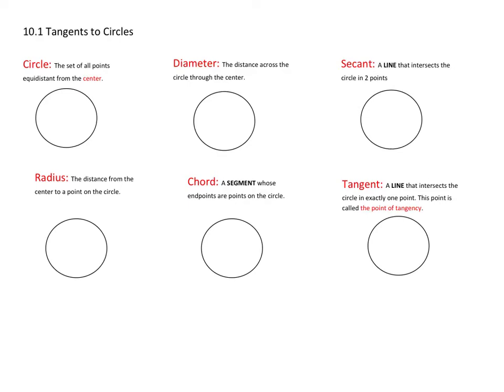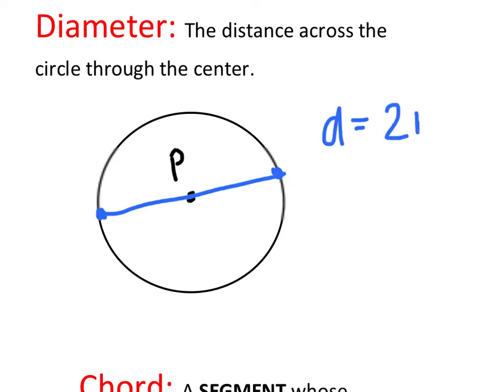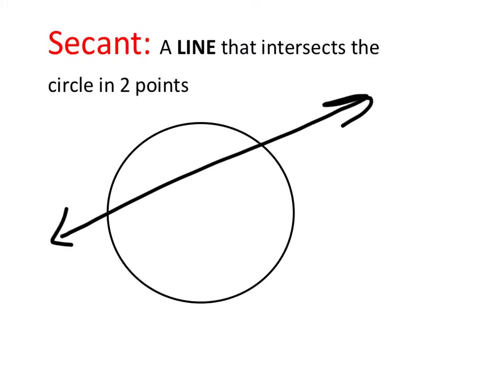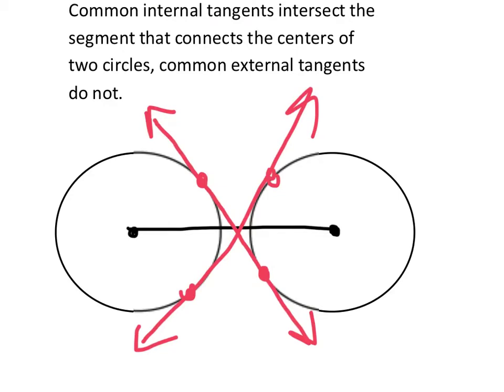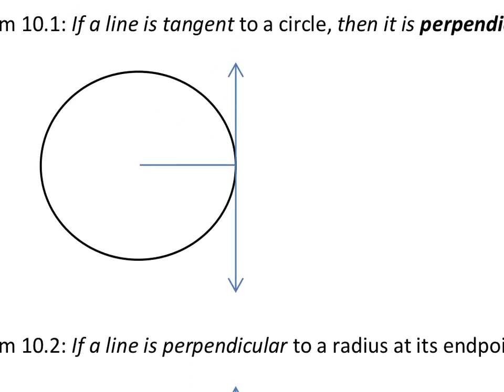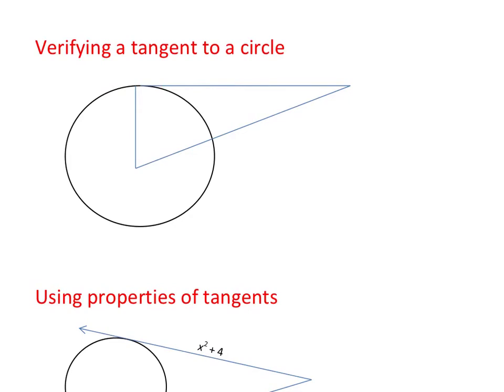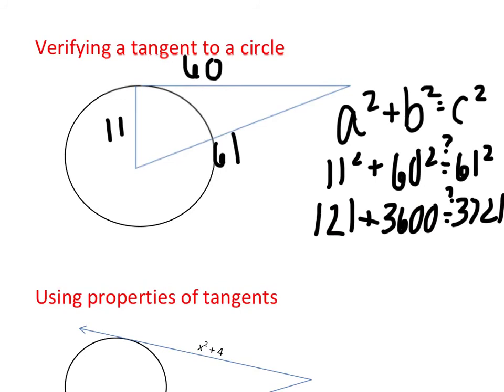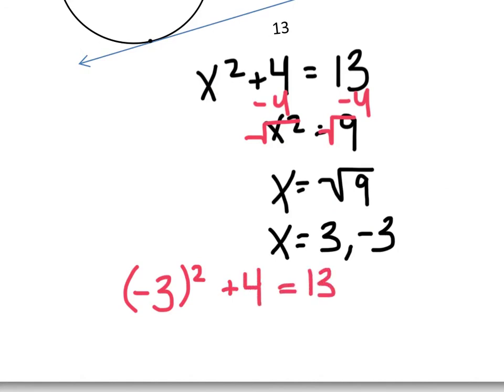10.1 Tangents to Circles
10.1 Tangents to Circles